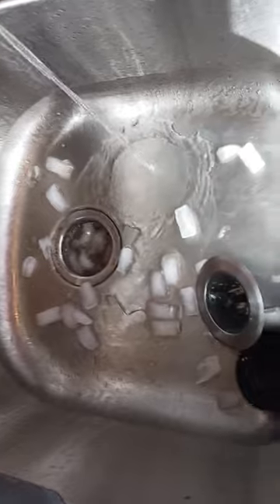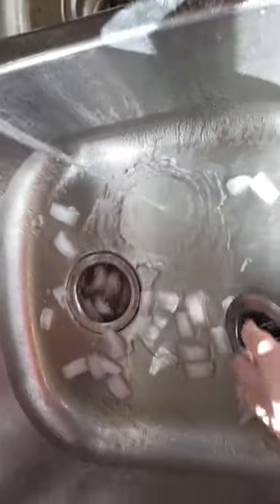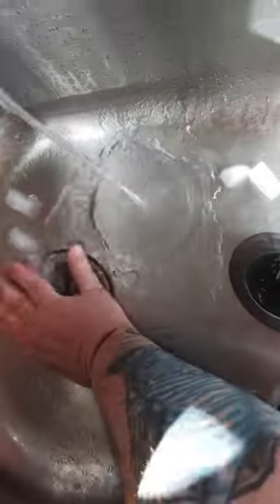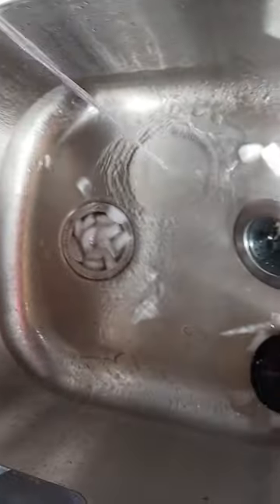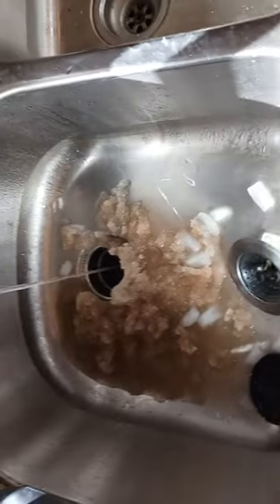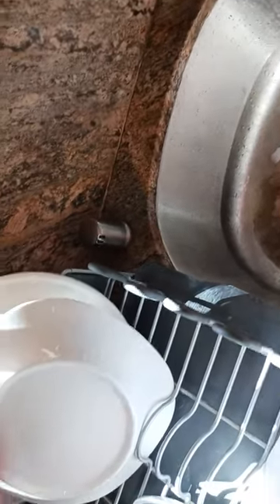559. slow moving stuck garbage disposal fix hack ice trick baking soda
1 pound Baking Soda

15 pound baking soda

HOME FURNISHINGS
Outdoor Sofa Seating Dining

Outdoor Heating

End Tables

Coffee Bar

TV Stand

Rolling Seat

Honeydew Pillows

Blanket Pillow

Ihealth PT3

PT3 Case

Temperature Gun

Pulse Oximeter

Chest Seal

Israeli Bandage

Abdominal Pads

Emergency Blanket

KITCHEN
Kitchenaid Mixer

Instant Pot

Food Processor

Food Dehydrator

Vacuum Sealer

Smoothie Blender

Nonstick Skillet

5.5 Dutch Oven

6 qt Dutch Oven

Roasting Pan

Wireless Thermometer

Basting Brush

Cutting Board

12" Chef Knife

Breaking Knife

Boning Knife

Poultry Shears

Food Scale

Silicone Turner

Slotted Spatula

Pepper Mill

Oil Sprayer

Water Filter

Pasta Press

Pasta Deluxe

Pasta Maker

4 Qt Old School Ice Cream Maker

Rock Salt

1.5 Qt Auto Ice Cream Maker

6 Qt Heavy Duty Ice Cream Maker

1 Quart Ice Cream Container

2 Quart Ice Cream Container

FASHION & ACCESSORIES
Night Driving Glasses

HEALTH FITNESS
Massage Gun